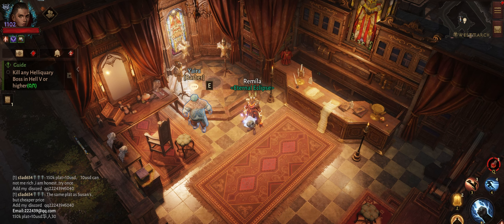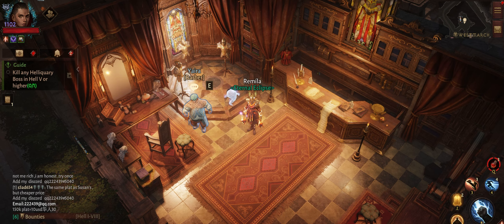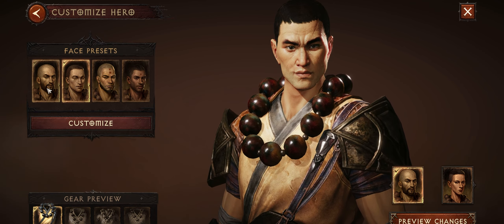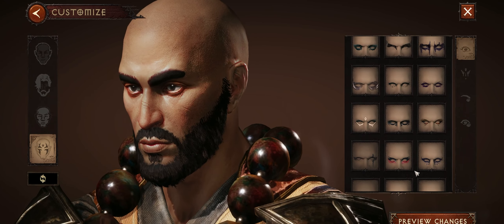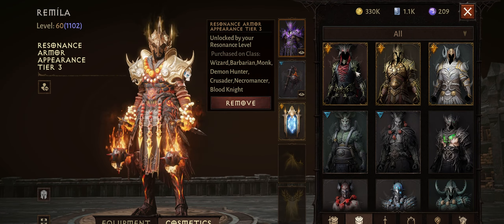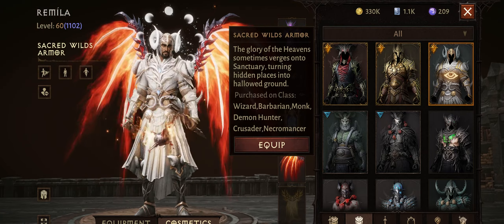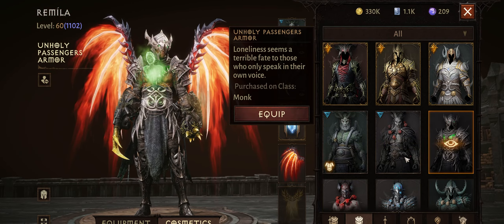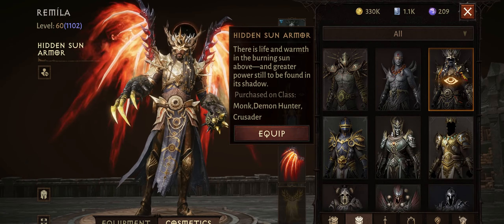GENDER CHANGE in Diablo Immortal!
This is how you change your gender in Diablo Immortal!